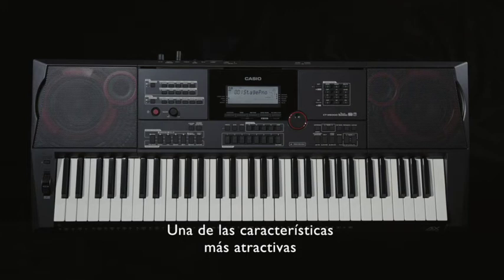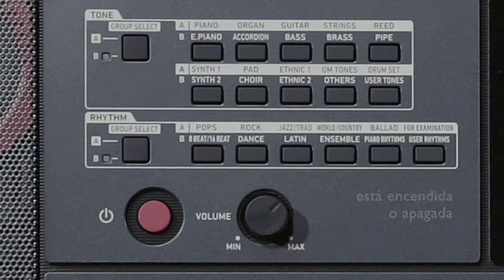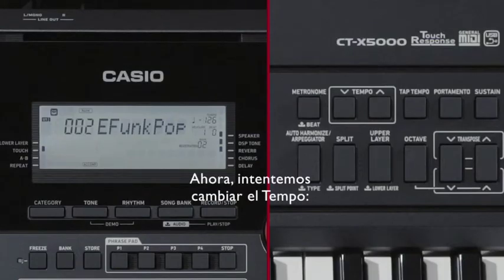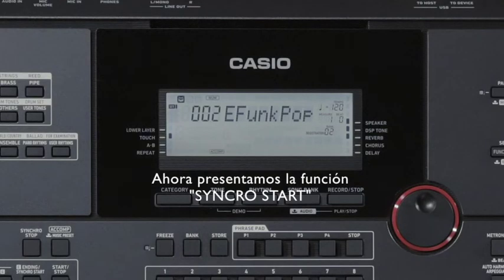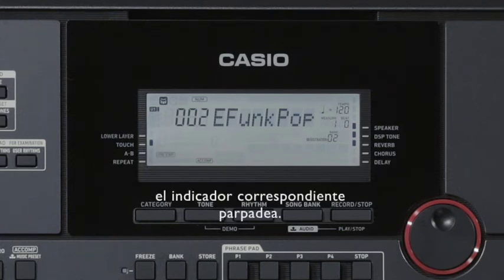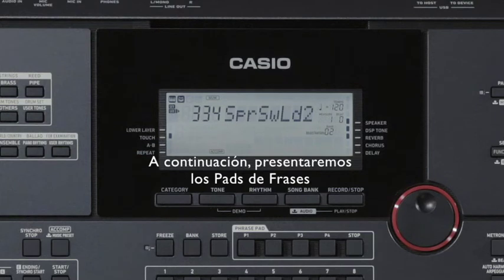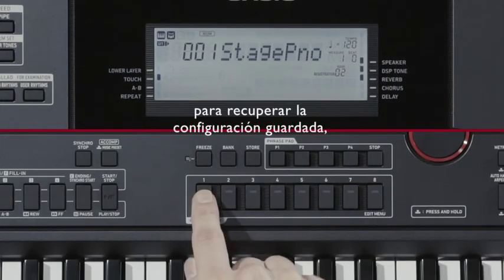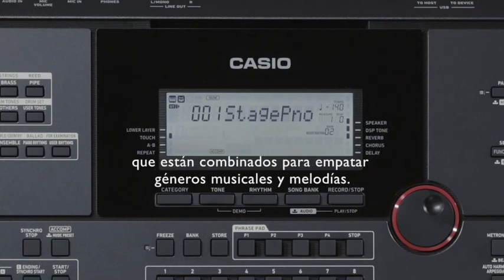03 Video Manual CT-X5000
En el Capítulo 3, el usuario conocerá las funciones básicas para operar ritmos:

00:59 Selección de Ritmos
02:05 Auto Acompañamiento
02:41 Ajustes de Acorde
03:58 Cambio de Tiempo
04:46 Patrones con Auto Acompañamiento
06:20 Syncro Start / Synchro Stop
07:52 Función de Auto Armonización
09:41 Pads de Frases
10:57 Función de Registración
12:10 Función de un solo Toque
13:23 Music Presets